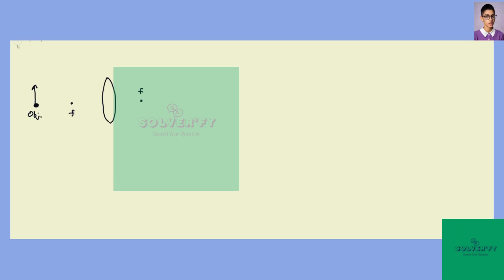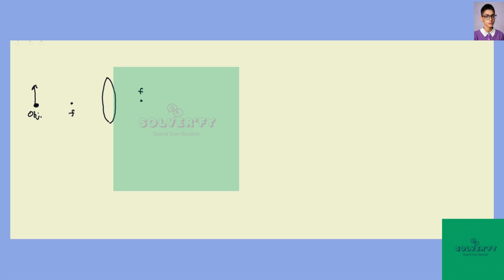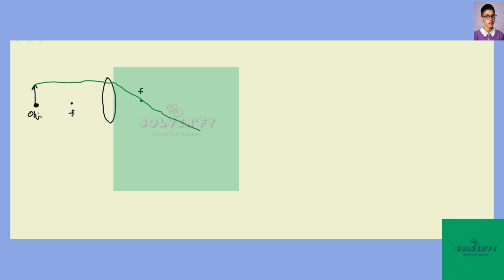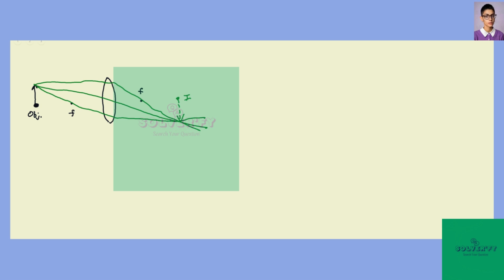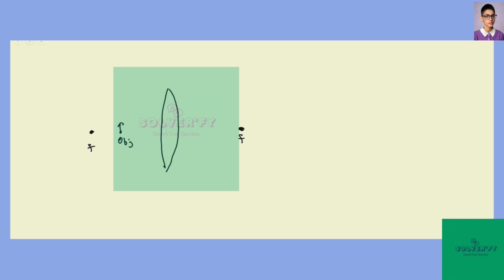[Physics] Use ray diagrams to show that a real image formed by a thin lens is always inverted, where